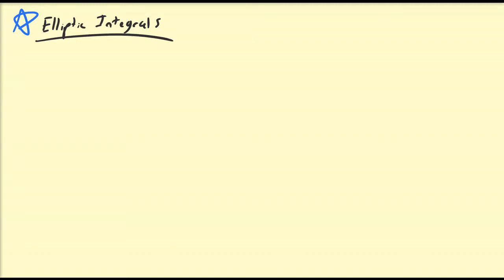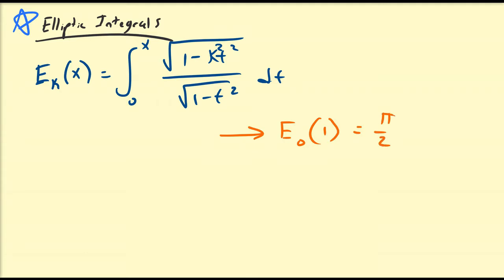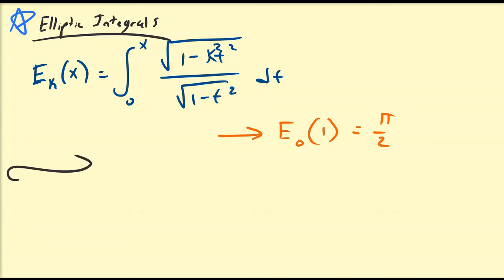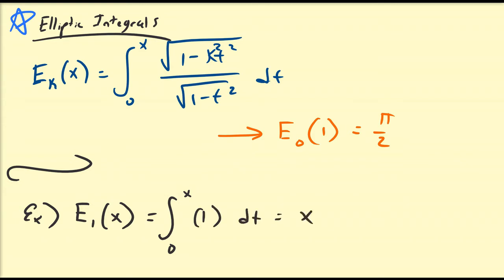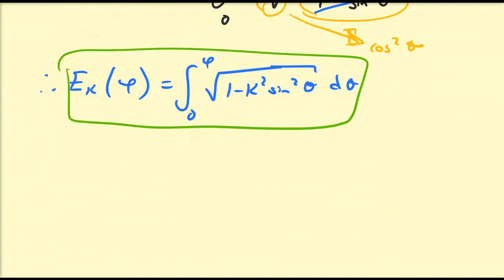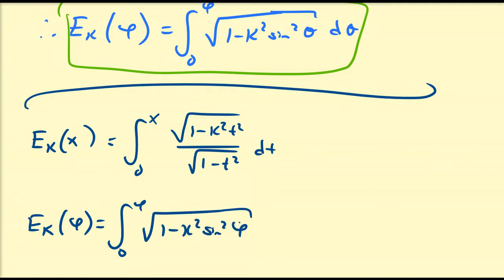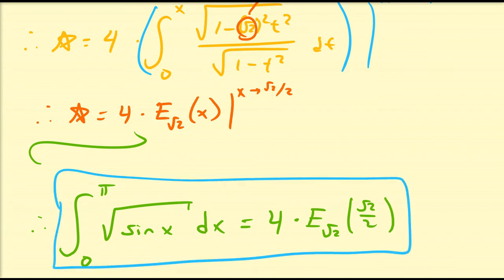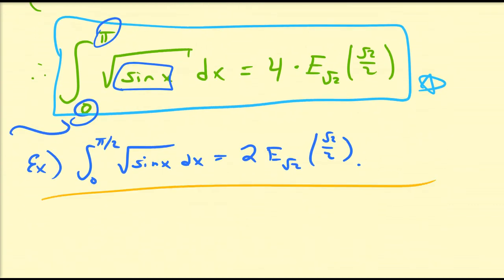(IC60) Elliptic Integrals (Pt. 2)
In this video, we continue our discussion of elliptic integrals. We begin by discussing the differences and similarities between the trigonometric and Legendre normal form of the integrals, and then work through an example to evaluate a non-elementary integral in terms of elliptic integrals.